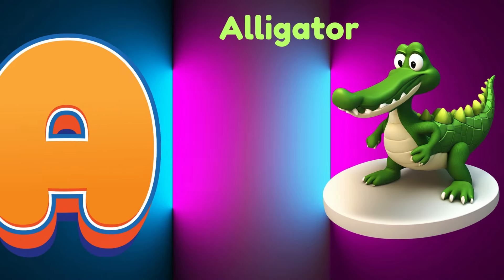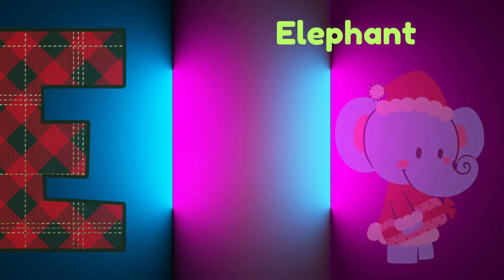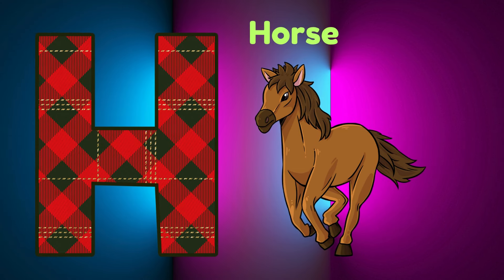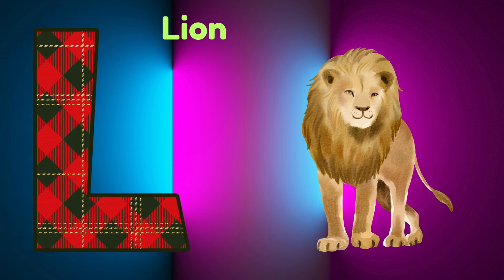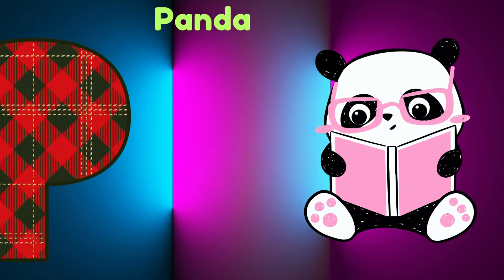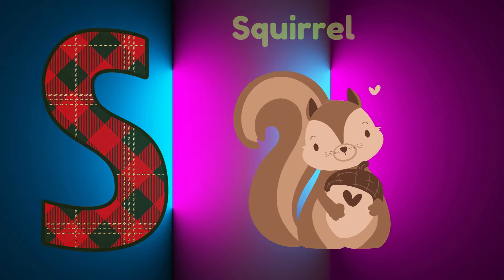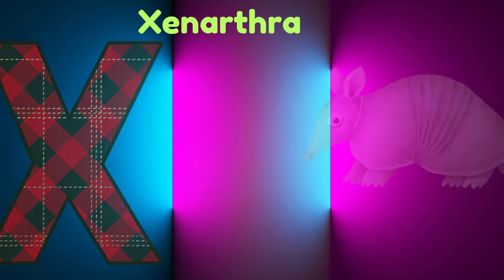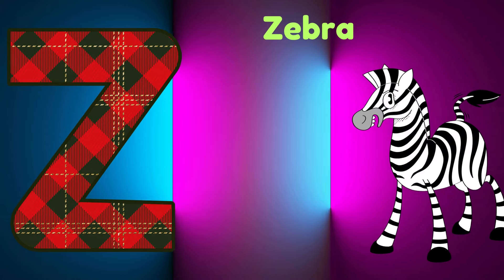Abc Song | Abc Phonics Song For Toddlers | Alphabet Song for Kids | A for Apple | Nursery Rhymes